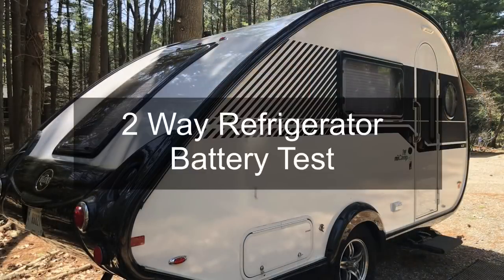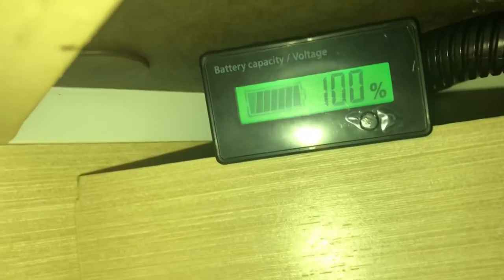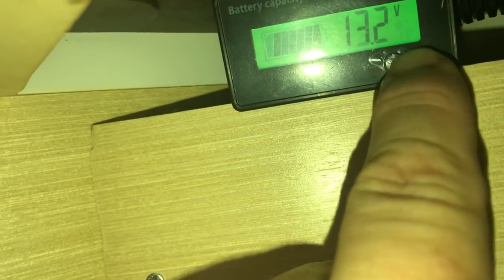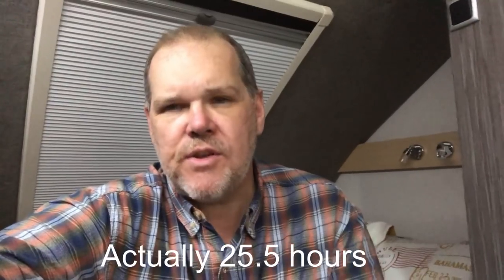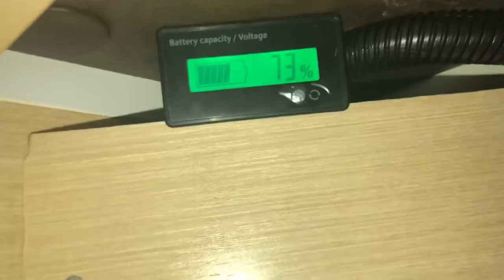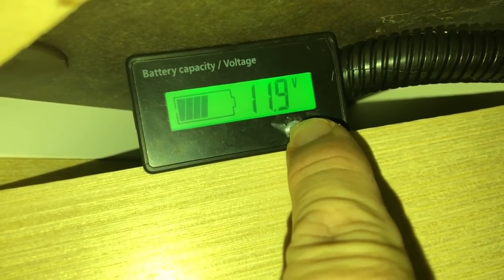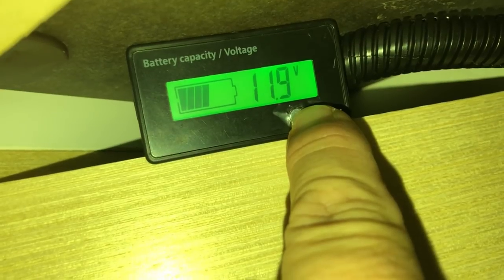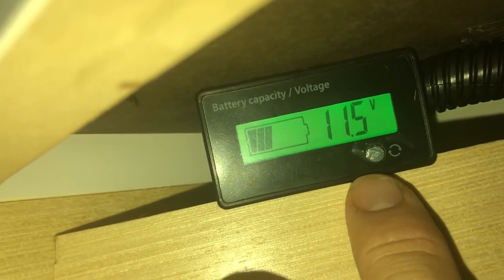Norcold 2 Way Refrigerator/NuCamp TaB 400 Battery Usage Test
Find out how long a 235 amp hour AGM battery will last running the new Norcold 2 Way Refrigerator (120v/12v) in a Tab 400 by NuCamp.